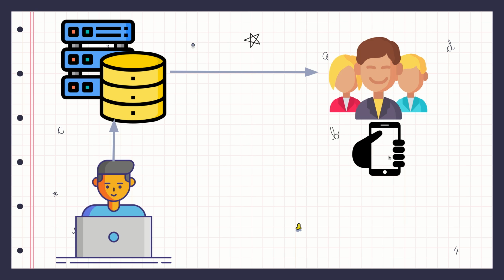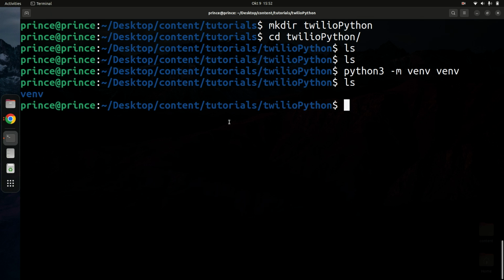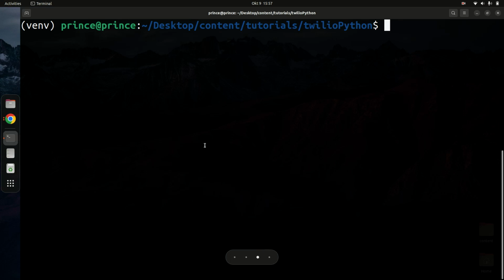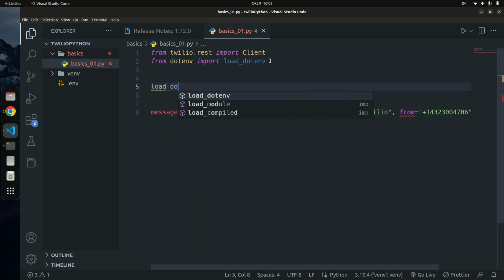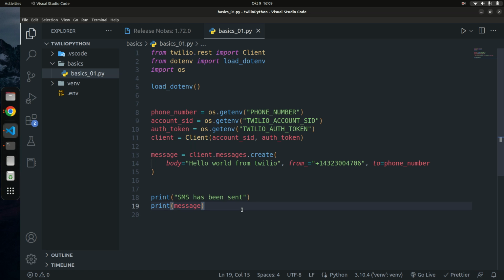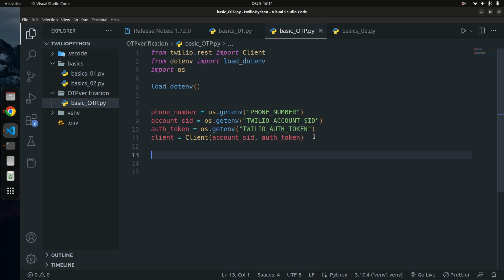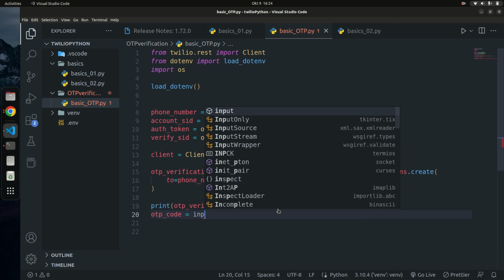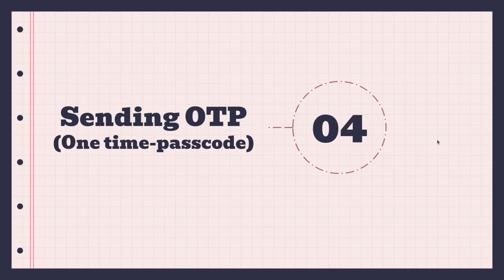Sending SMS text and OTP Verification code In Python | Twilio in Python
How to send SMS text and OTP Verification Text in Python using Twilio. In this tutorial we'll learn how to use Twilio, a Python Library to send SMS text and perform OTP verifications.

TIME STAMP
00:00 Introduction To Twilio in Python
01:30 What is OTP
02:43 Course Outline
03:30 Installing Twilio in Python
03:40 Installing Python dotenv
09:34 Register a Twilio Account
12:00 Sending SMS with Twilio
22:48 Sending SMS with messages service in Twilio
24:53 Sending OTP with Twilio
32:20 Verifying OTP with Twilio

Happy coding!
Prince